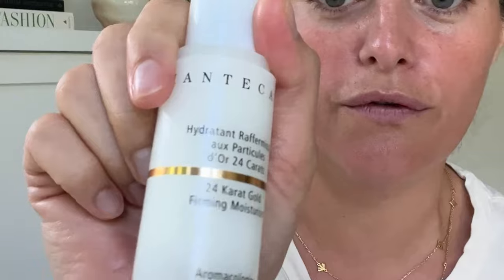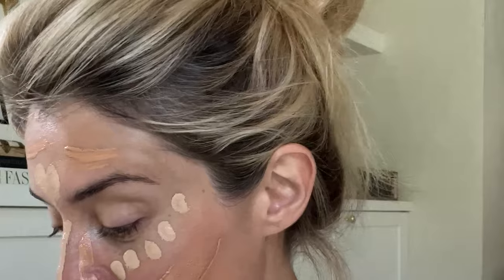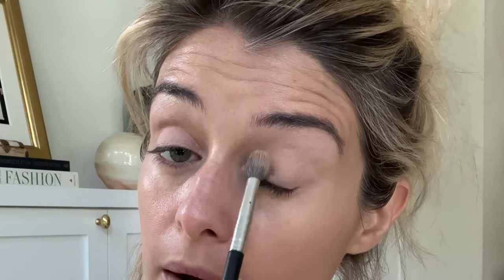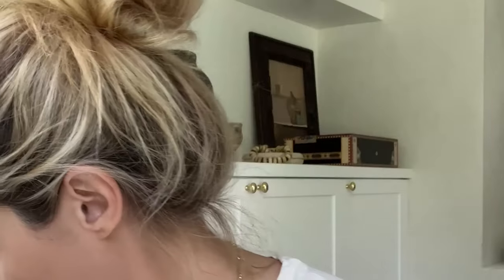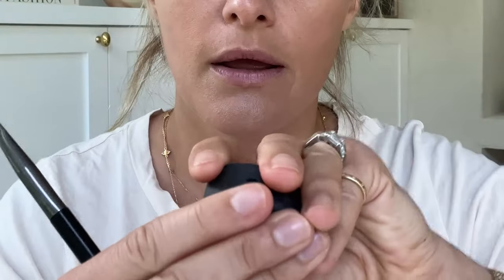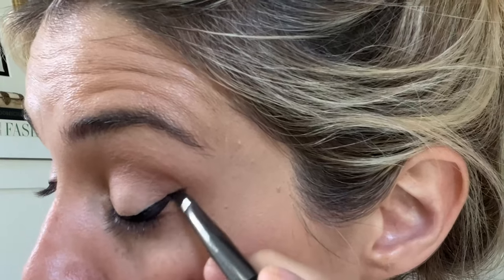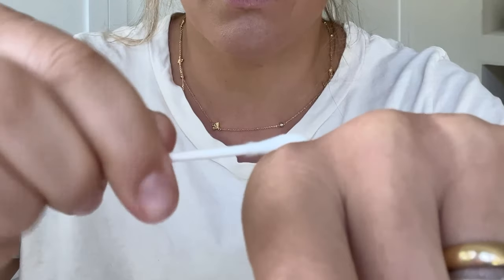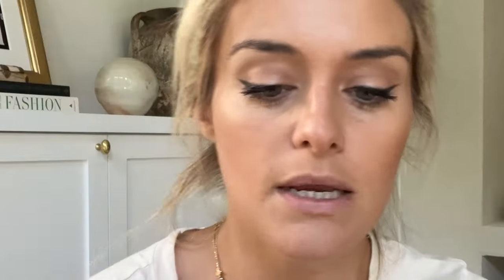Lifted Liner & Chef’s Kiss Lips! 😉💄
A luminous skincare and foundation combo, playing with the big blush trend, and showing you the new eyeliner trick I learned on set at The Good Dish thanks to Frank Guyton!! Plus my current favorite matte lipstick shade, and heck let’s add some lashes too…settle in for a full make up ride!!

Follow Daphne:
DaphneOz.com